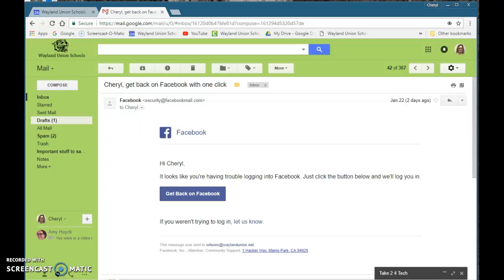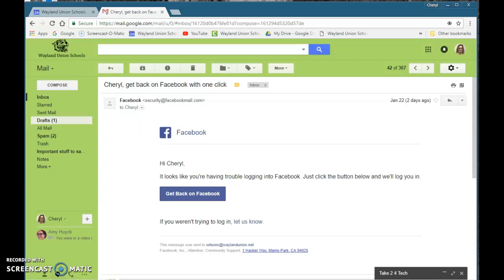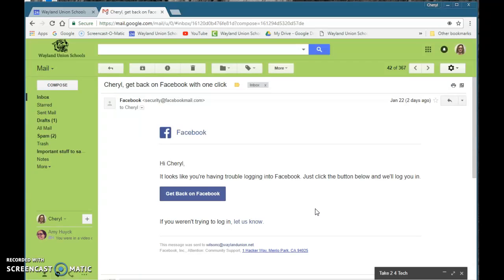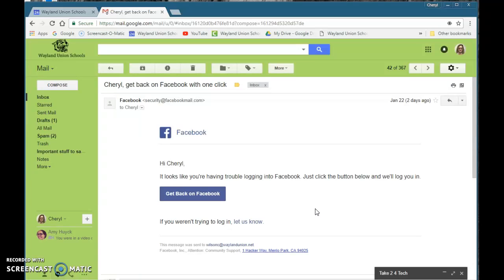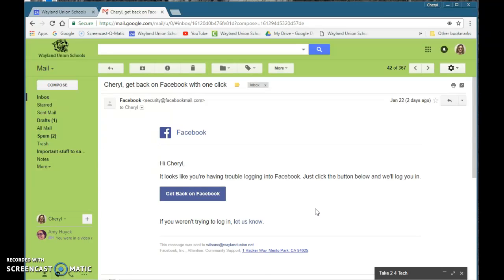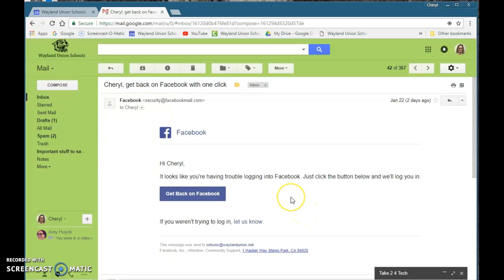Watch out for Phishing Scams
This is a reminder to be careful when you receive an email that looks suspicious.